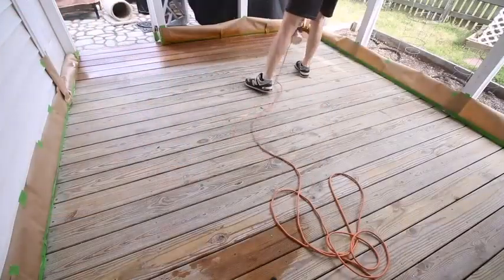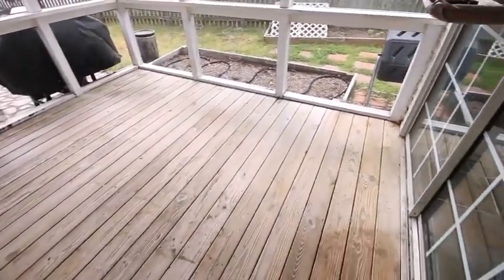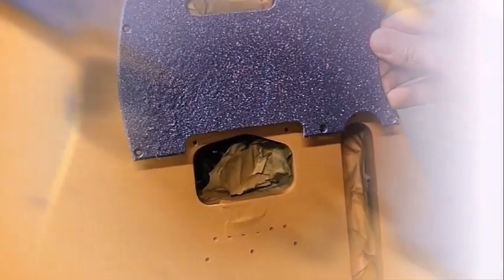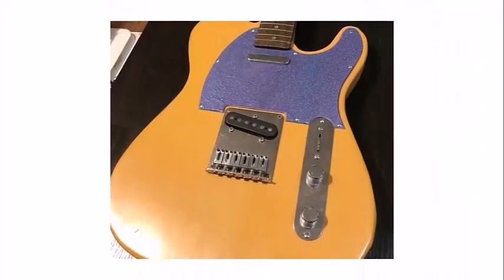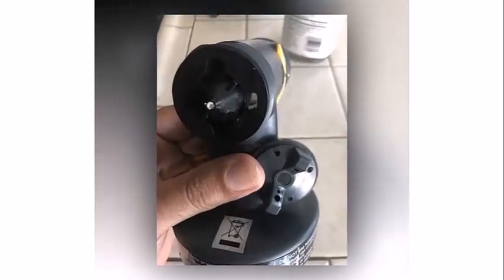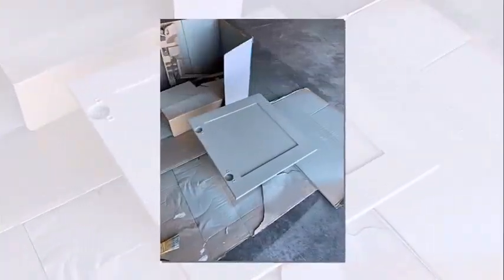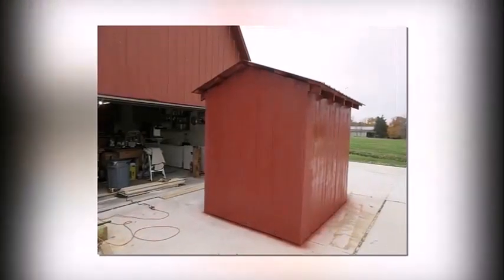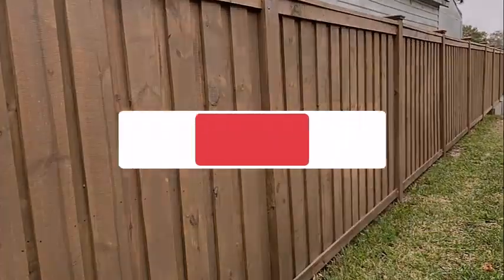Wagner Paint Sprayer Review